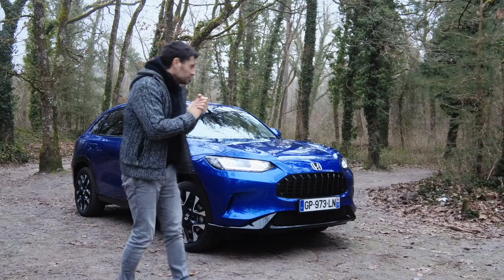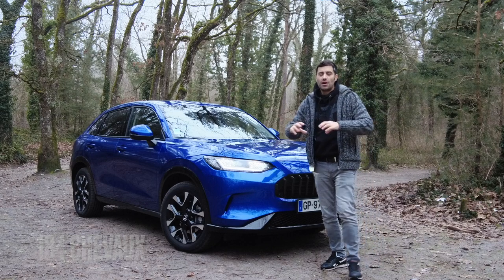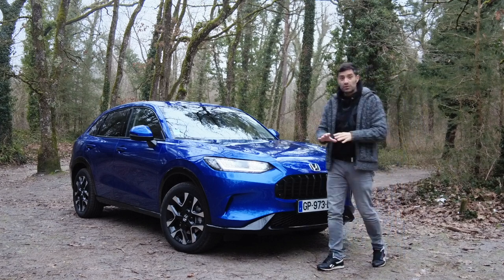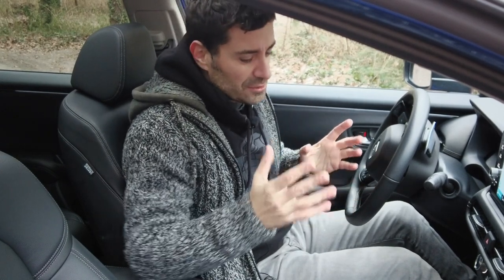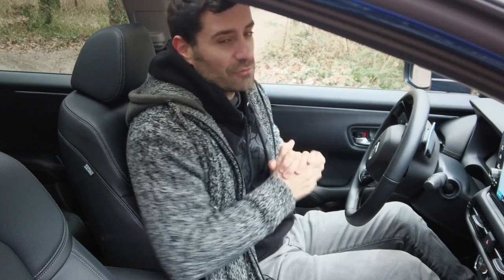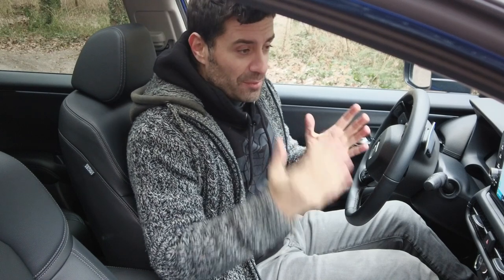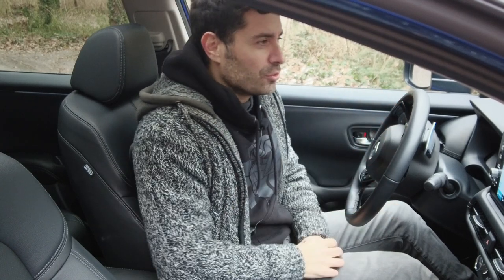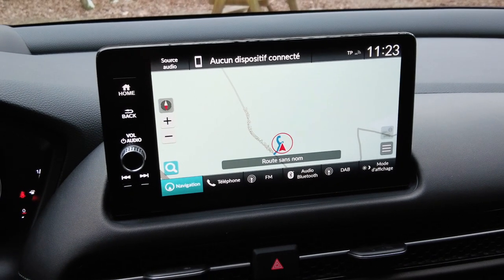ESSAI Honda ZR V : Que vaut ce SUV compact hybride